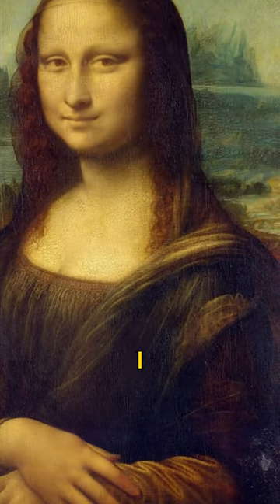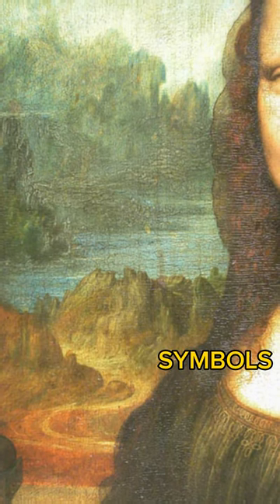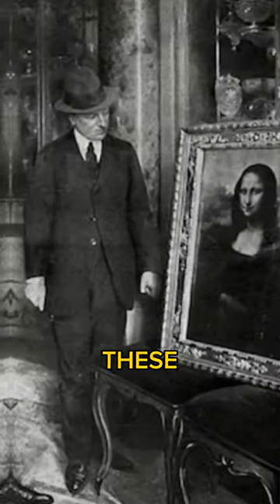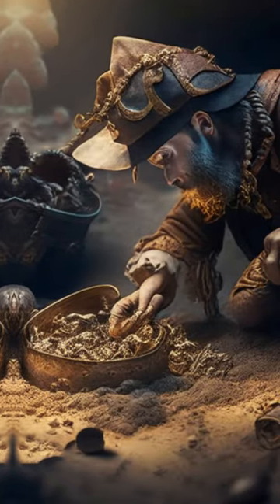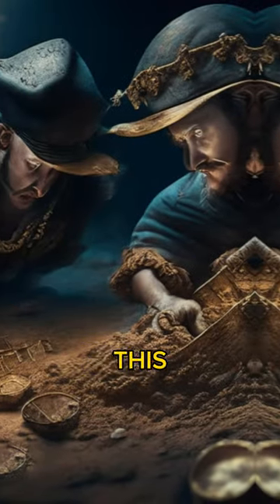Mona Lisa: A Map To a HIDDEN Treasure? pt.1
Learn more about the world's most famous painting in this video about the Mona Lisa.

The Mona Lisa is a famous portrait painting by Leonardo da Vinci. It is considered one of the greatest works of art in the world. The painting is on display at the Louvre Museum in Paris, France.

In this video, we will explore the history of the Mona Lisa, its famous smile, and the recent cake attack that made headlines. We will also discuss the painting's significance in art history and its impact on popular culture.

If you are interested in learning more about the Mona Lisa, then this video is for you.